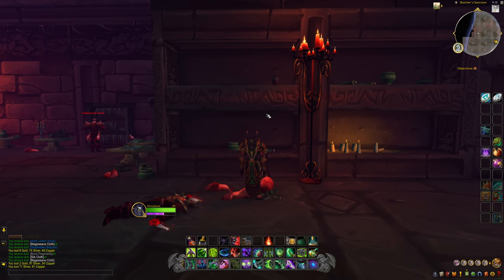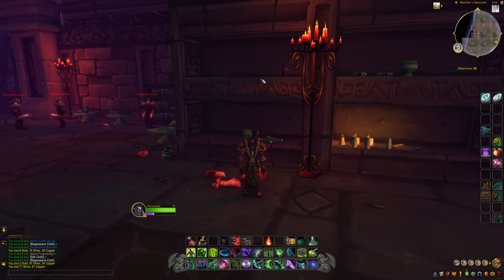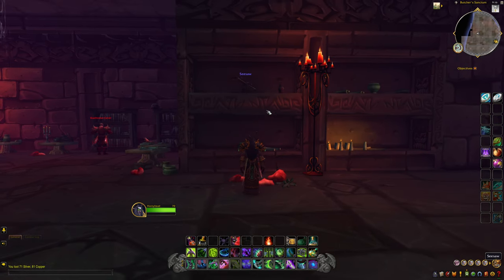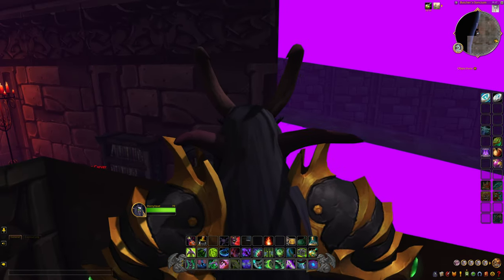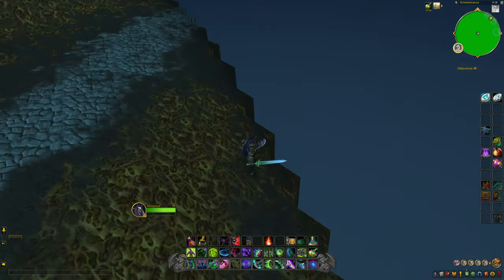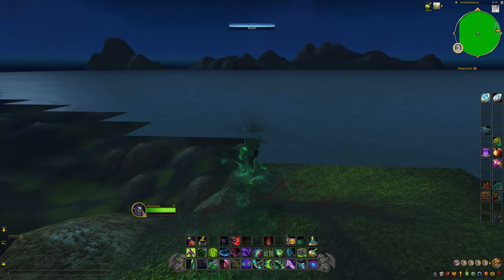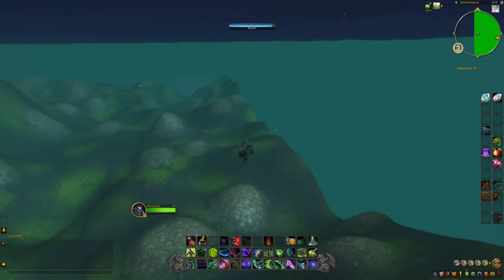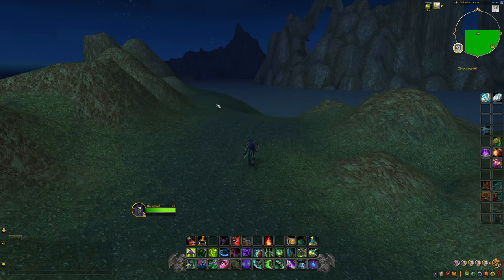Breaking into the LOCKED part of Scholomance